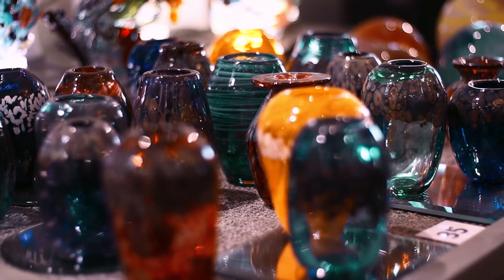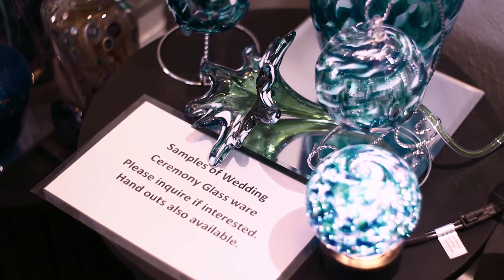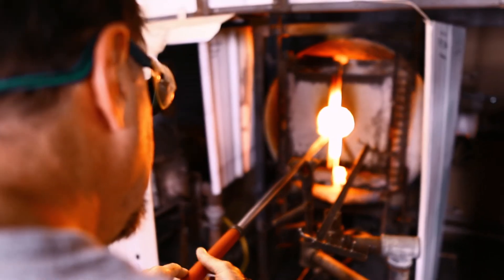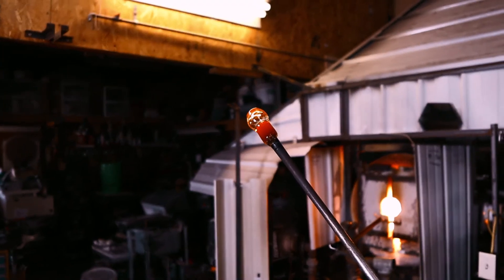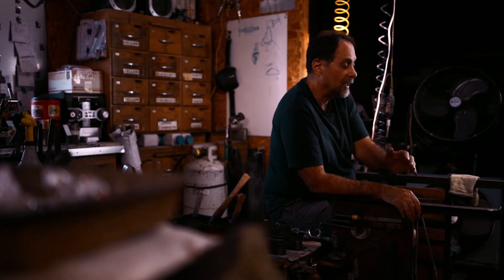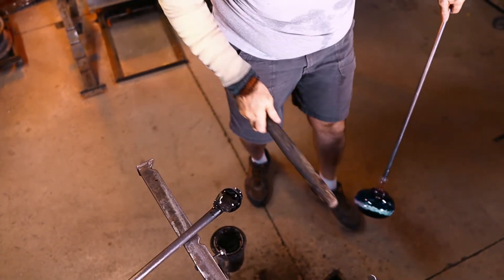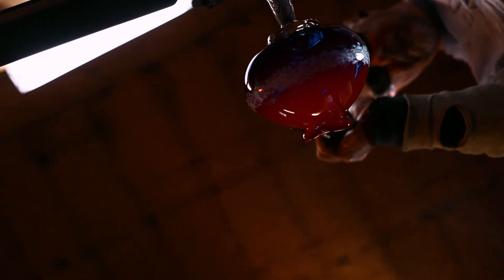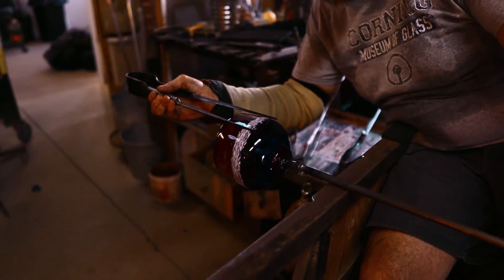Ciccotti Art Glass | Ames Community Arts Council member video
This video features glassblower Art Ciccotti of Ciccotti Art Glass. It was filmed, edited, and produced by Alex Grimes for the Ames Community Arts Council and was made possible, in part, with funding from the City of Ames Commission on the Arts (COTA).

For more information on the Ames Community Arts Council, and all the great artist members, visit us online!